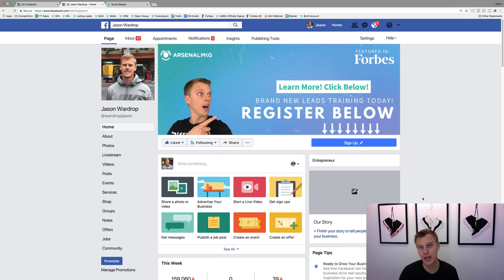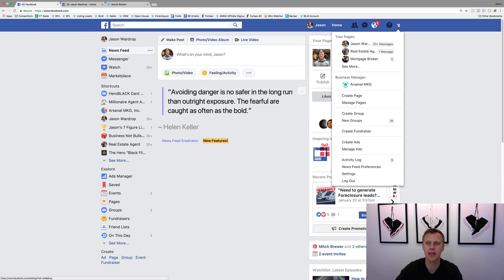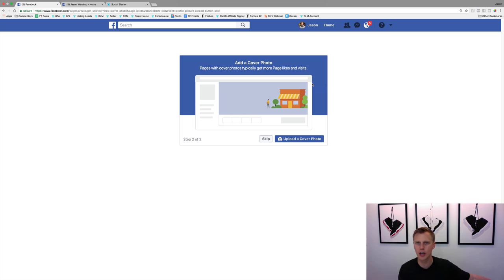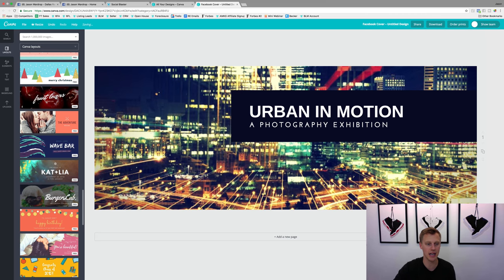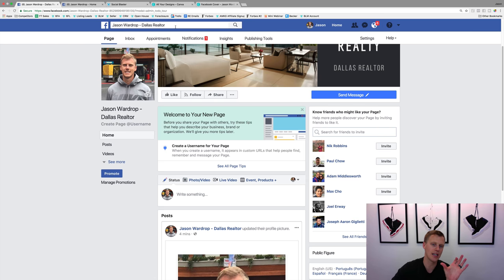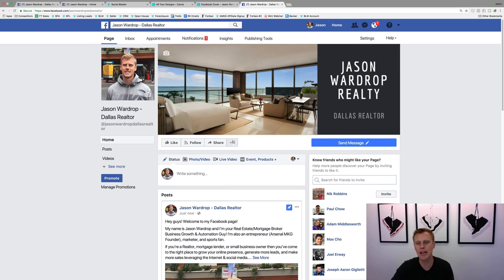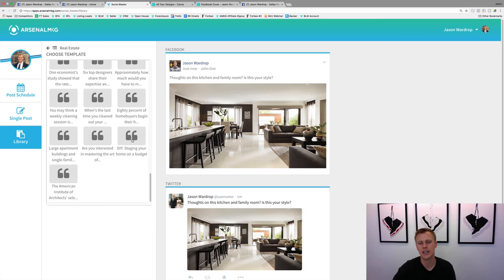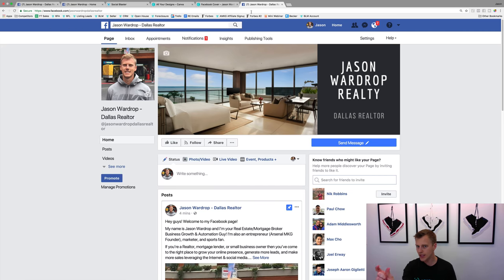How To Create A Facebook Business Page For Beginners And Get YOUR FIRST 100 LIKES